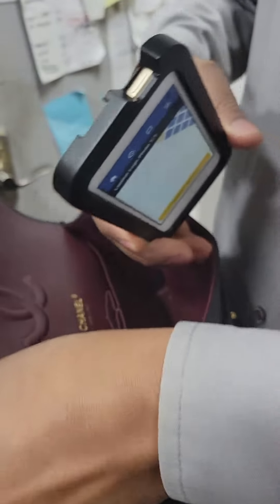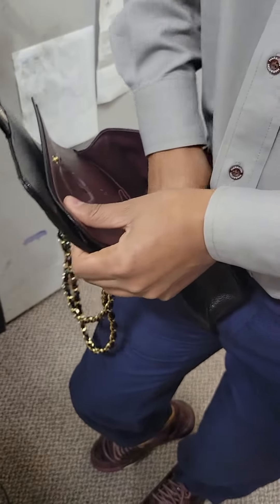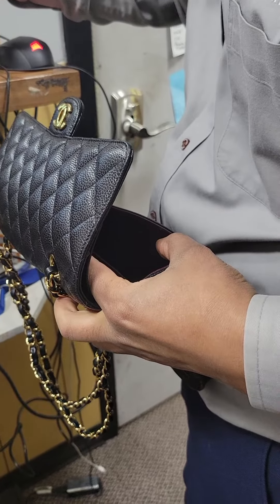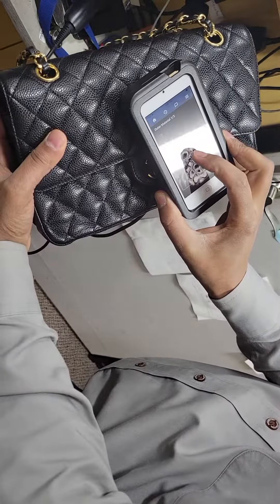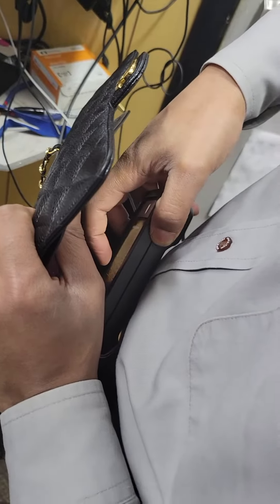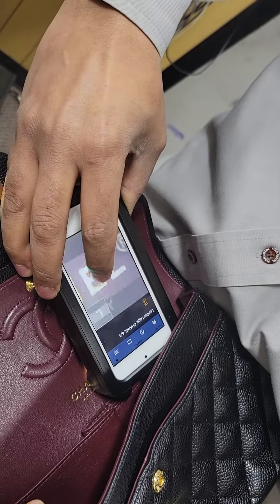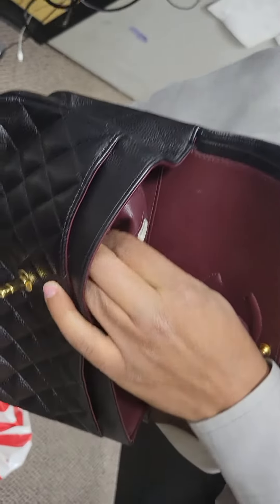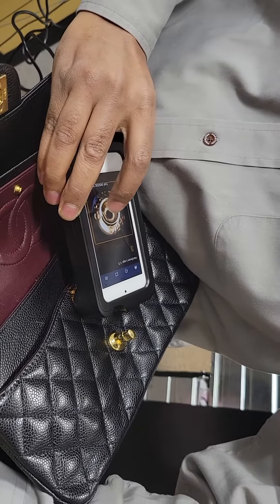how we use entrupy at our store.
Entrupy Finds Fakes, I love entrupy it allows us to both buy and sell all high end names without any issues do to items being fake.
They also started doing sneakers which is awesome as well .😘

Cash for Louis Vuitton Boston, Sell Chanel bag for cash. Ladies consignment boutique. Similar high end boutiques on Newbury Street Boston. Louis vuitton Boston, cash for vuitton Boston, newbury street consignment Boston, cash for louis vuittion Boston, sell louis for cash Boston, louis vuittion copley Boston, copley Mall louis store cash, Cash for Hermes Bag Boston, Newbury Street style Boutique, Fifth Ave style Boutique in Boston, Consignment style Boutique Boston, Madison Ave Style Boutique Boston, Cash same day not consignment for high end luxury. Cash for gold new location Commonewaelth Ave Allston. Cash for gold Allston, cash for gold Boston, cash for gold Brookline, cash for gold Brighton, cash for gold Watertown, cash for gold Belmont, cash for gold kenmore square.